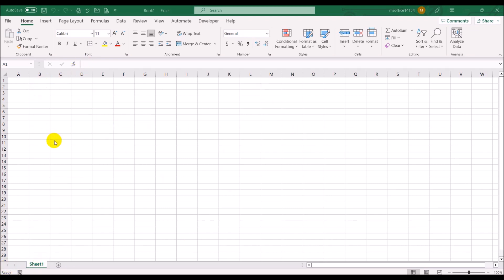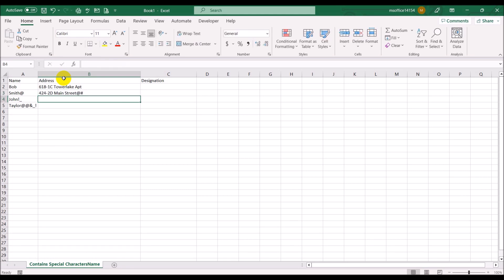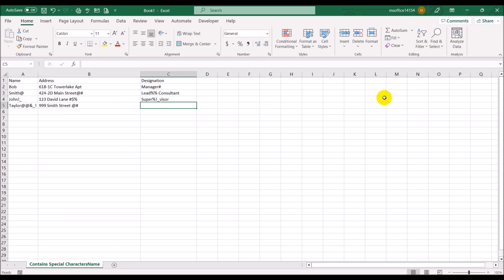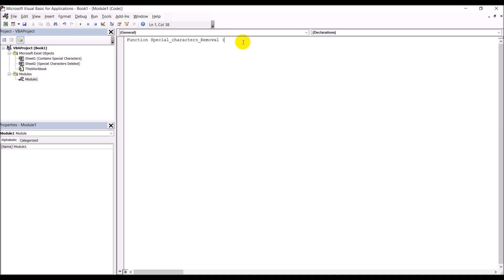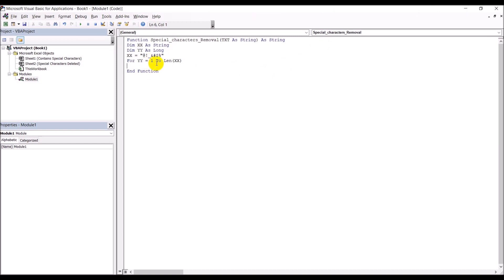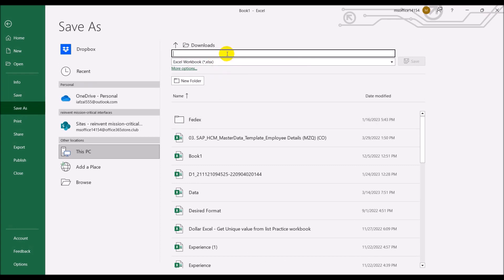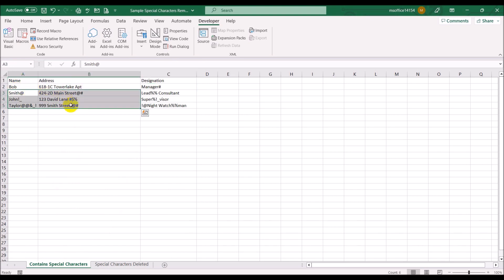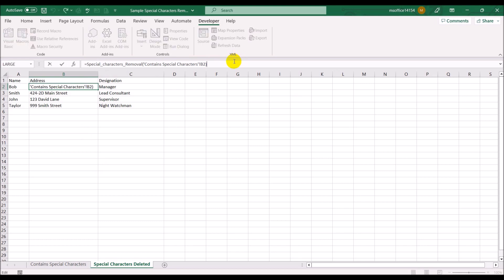Delete special characters in Excel using VBA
In this video we will see how to delete special characters in Excel using VBA.

If you would like to be notified when new videos are uploaded then please click on the bell icon.

The Excel file used in this video has been uploaded on the Watch Learn Grow Repeat group on Facebook and can be downloaded from there.